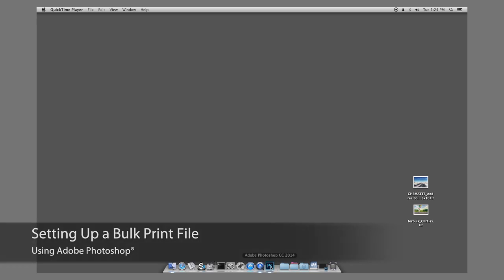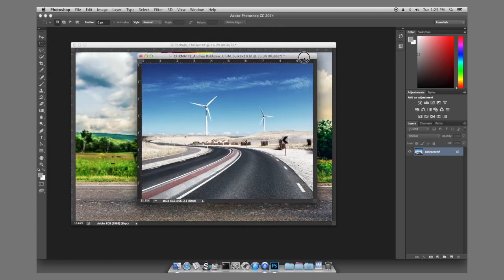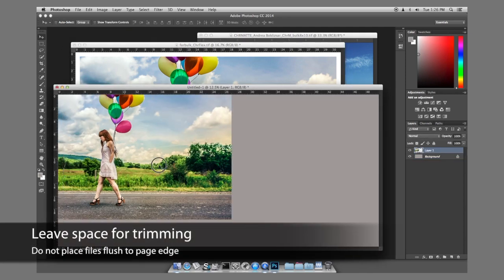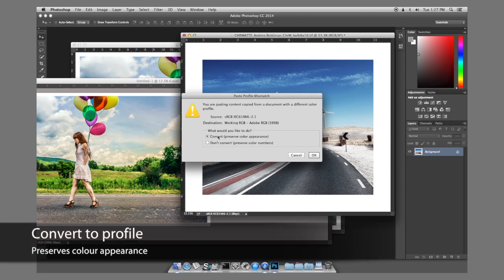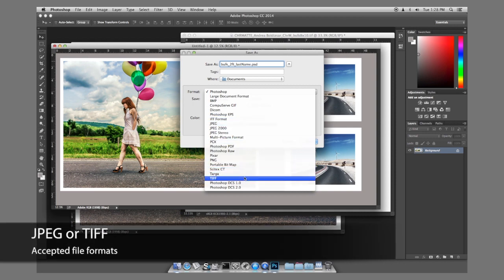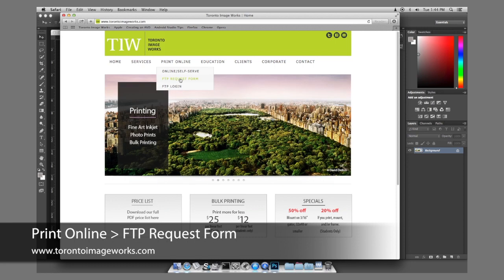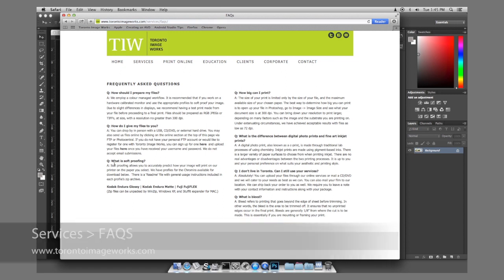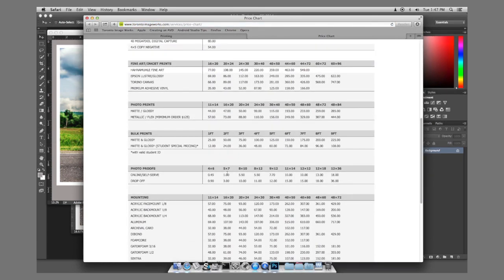TIW Learning Series: Bulk Printing Guide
Use Adobe Photoshop® to set up your photographs for bulk printing at Toronto Image Works. Updated for 2017.